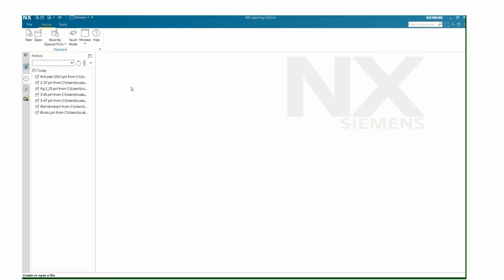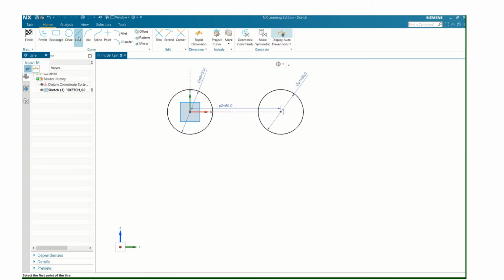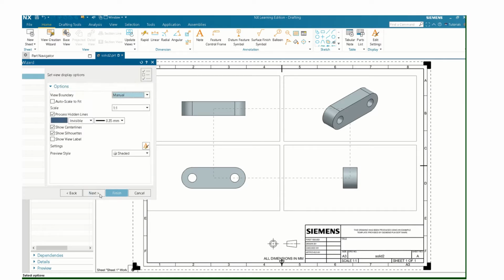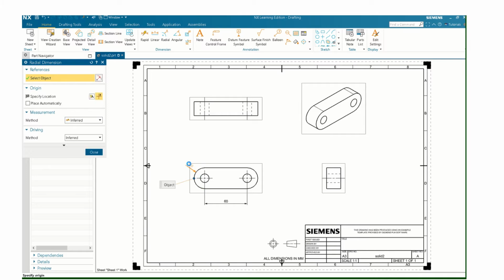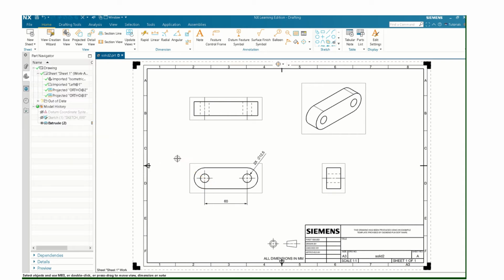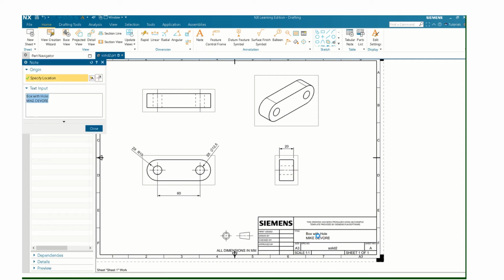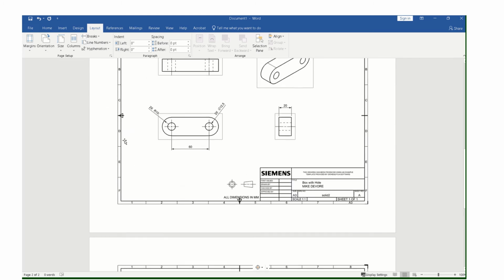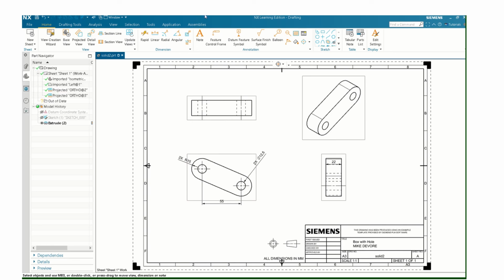NX Introduction and Demo2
Introduction and demonstration of CAD using NX software